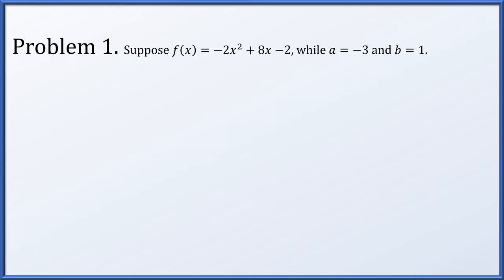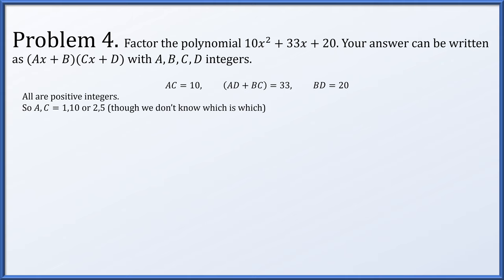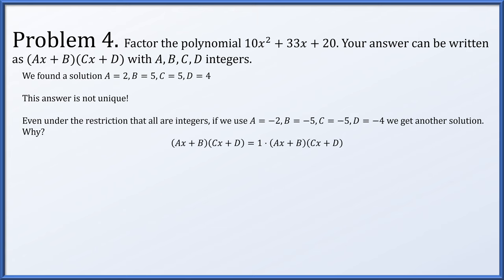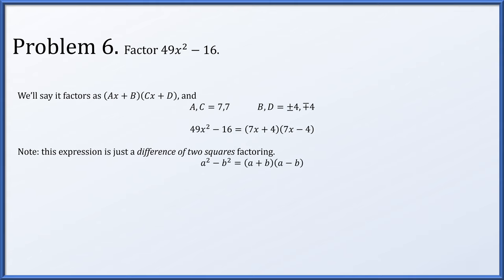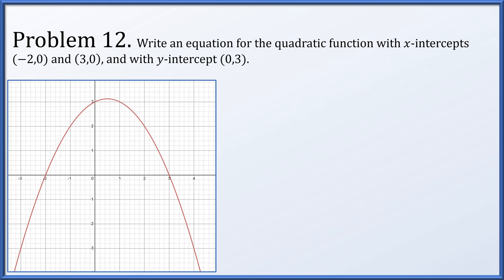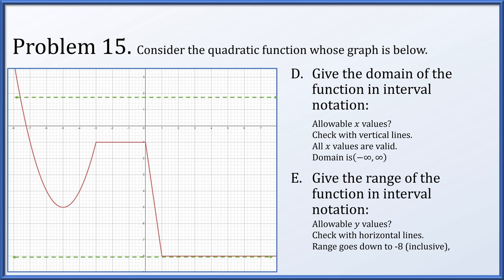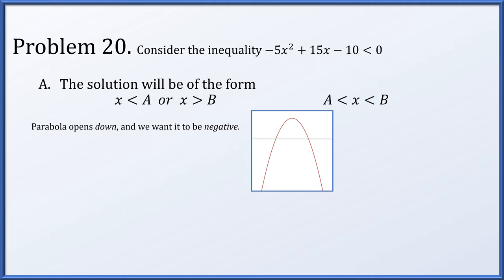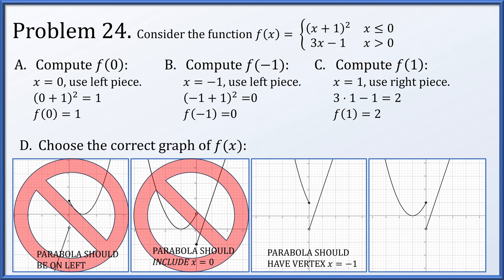Precalculus Problem Set 01b - Quadratic Functions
Quadratic Functions

Problem 01 00:23
Problem 02 01:16
Problem 03 02:46
Problem 04 04:25
Problem 04 Extended Discussion 14:54
Problem 05 17:23
Problem 06 19:31
Problem 07 23:15
Problem 08 24:22
Problem 09 25:57
Problem 10 26:50
Problem 11 28:46
Problem 12 29:59
Problem 13 31:13
Problem 14 34:03
Problem 15 35:25
Problem 16 37:50
Problem 17 39:26
Problem 18 41:15
Problem 19 42:54
Problem 20 44:33
Problem 21 46:23
Problem 22 48:08
Problem 23 49:19
Problem 24 50:45